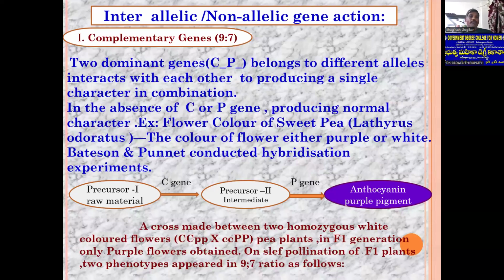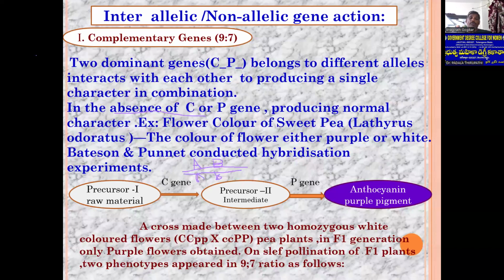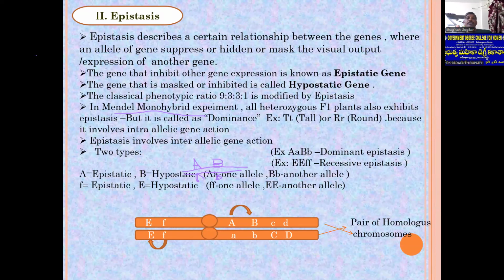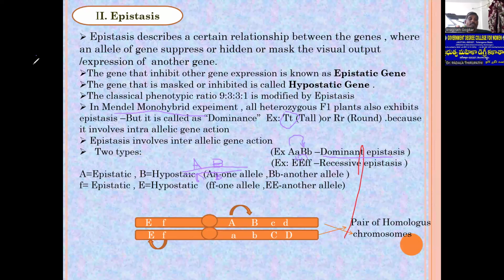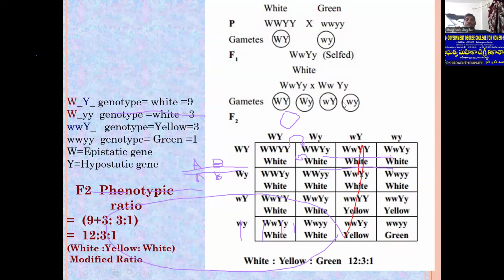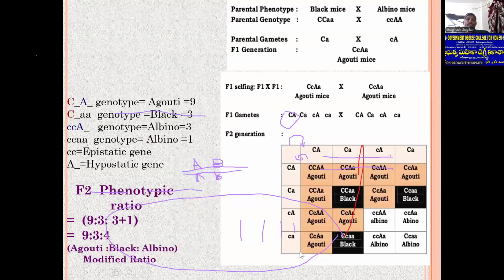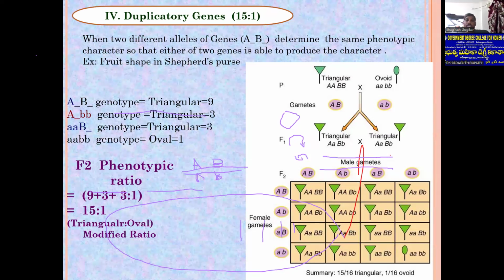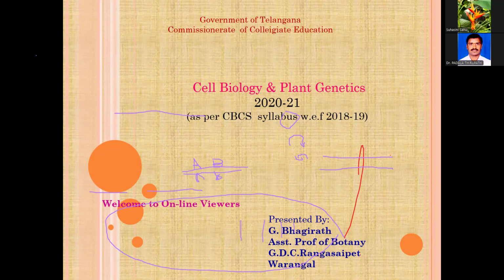CPGET-2024 PLANT GENETICS - COMPLEMENTARY GENES & EPISTASIS by G.BHAGIRATH